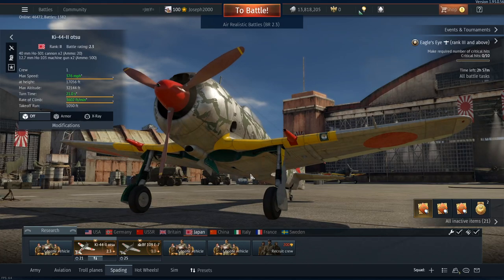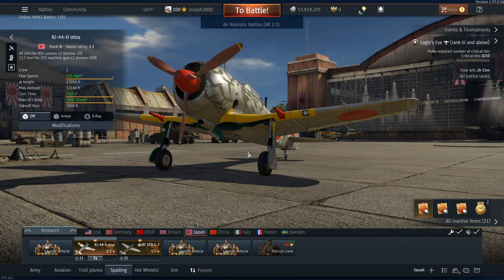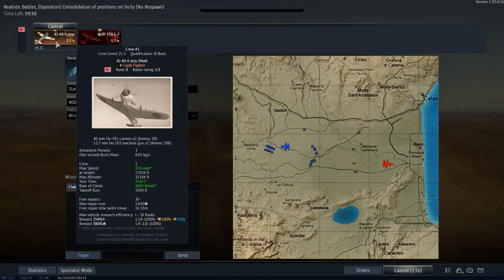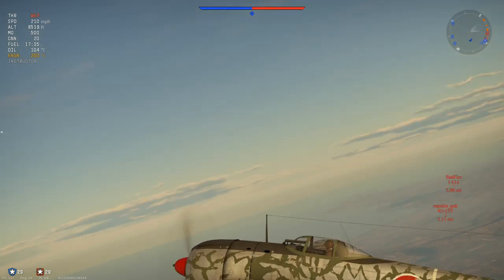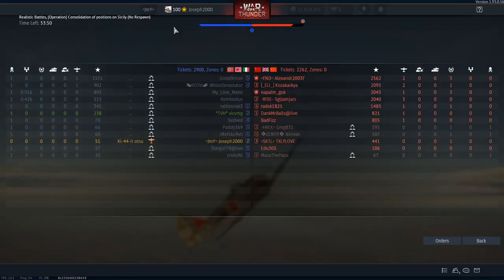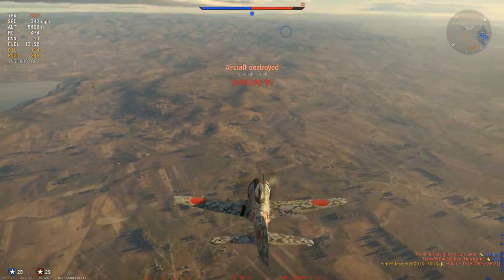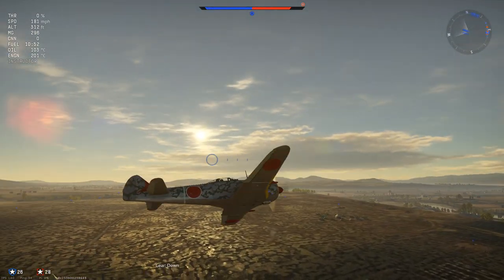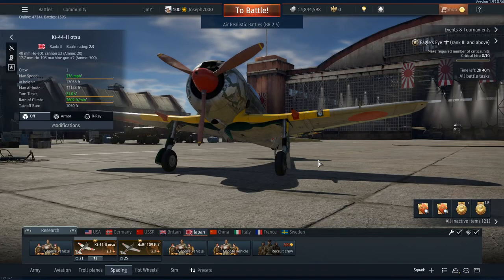War Thunder: First Flight, Ki-44-II Otsu. Balance at its finest!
Hey folks, today its a first flight in the Ki-44-II Otsu. This is the last video for about 2 weeks, as the channel is going dark. We get a good game but our team, and the balancing of the game screws us over, i get a few kills with the poots and we RTB! Hope you enjoy!